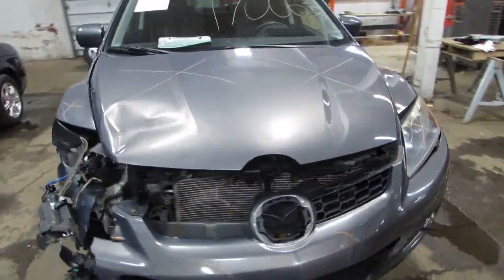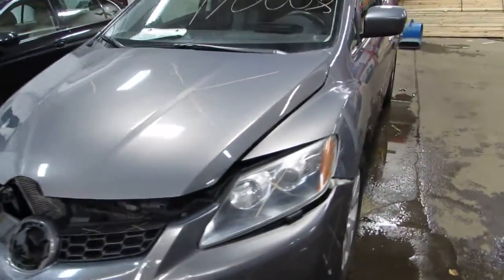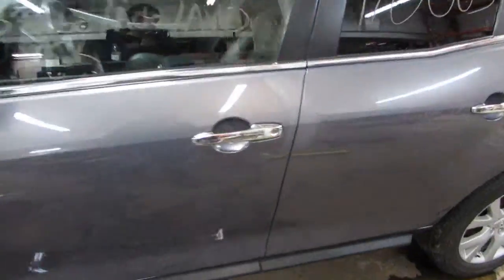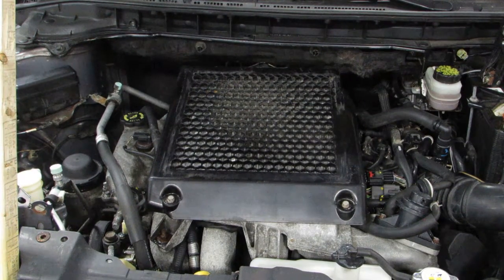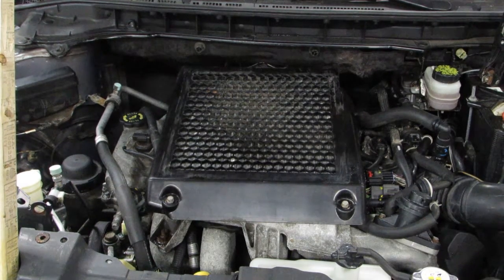Parting out a 2008 Mazda CX-7 - 170063 - Tom's Foreign Auto Parts